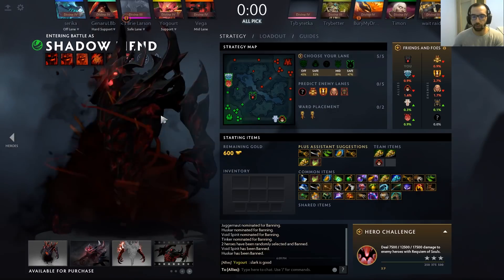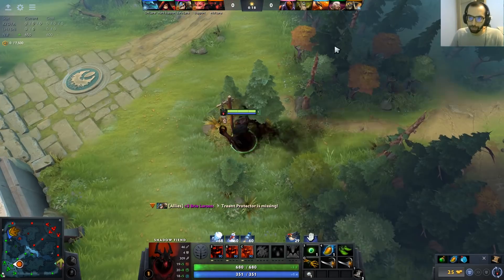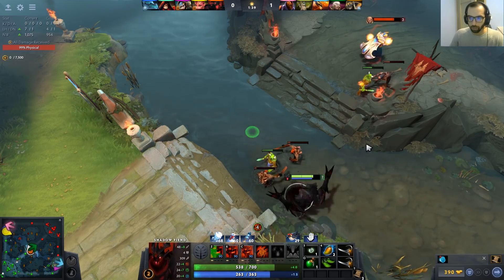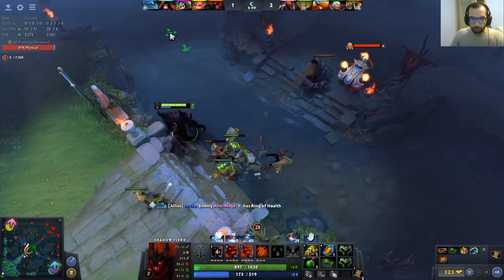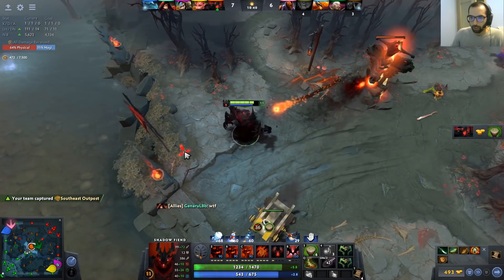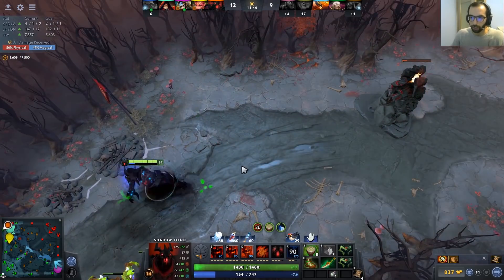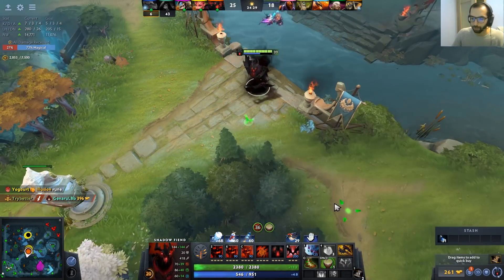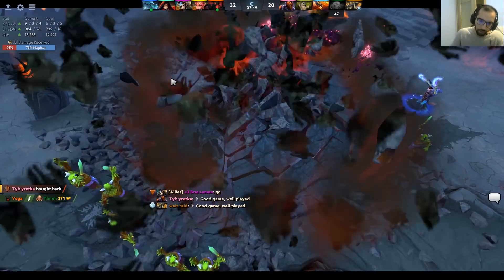Funkefal Shadow Fiend Guide With Voice and Cam. 7.23e.